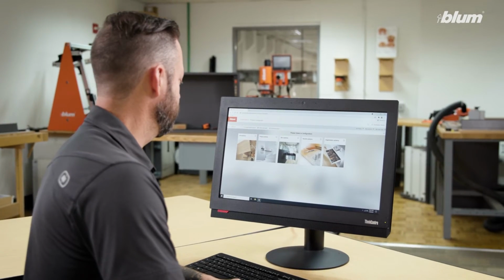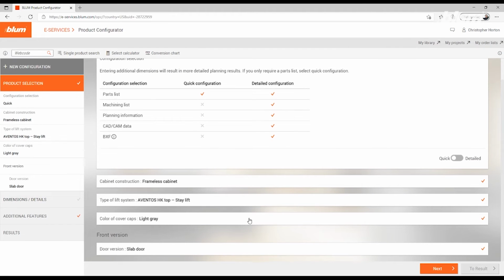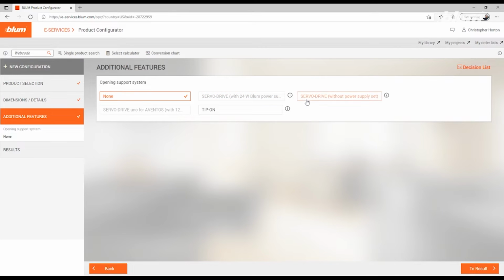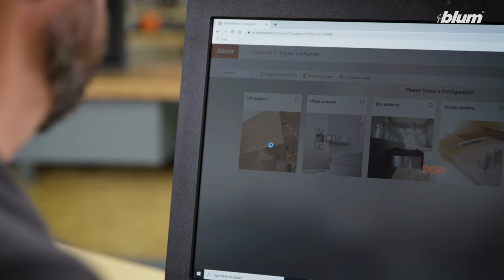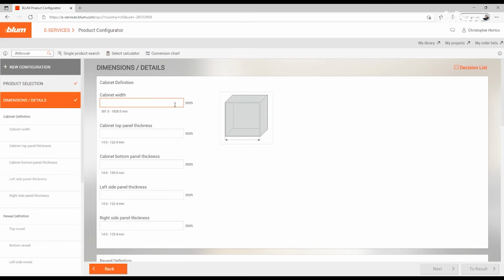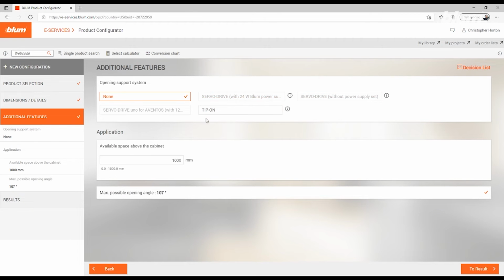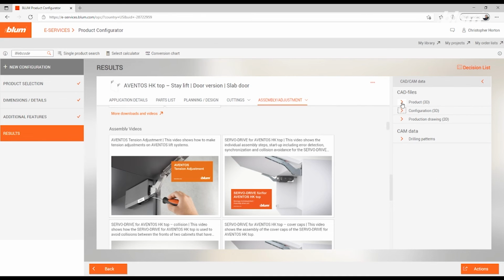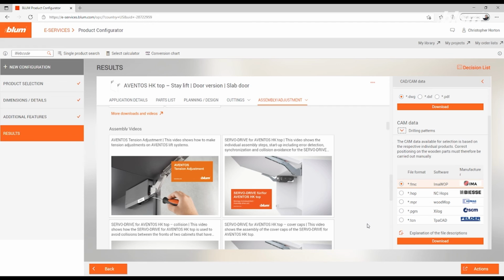How to Use the Product Configurator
Did you know there are two ways to get planning info with our Product Configurator? Quick configuration gives you a parts list and detailed configuration gives more detailed information about planning your project.

0:00 Intro
0:12 Quick Configuration
1:43 Detailed Configuration
3:41 Outro